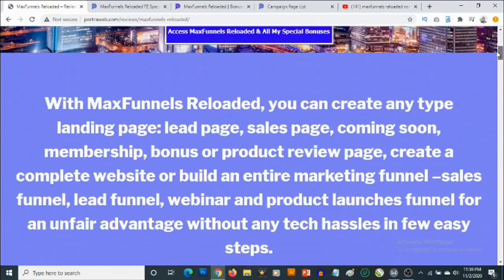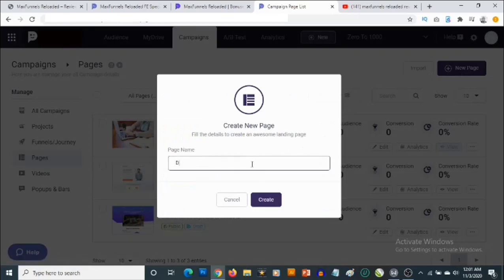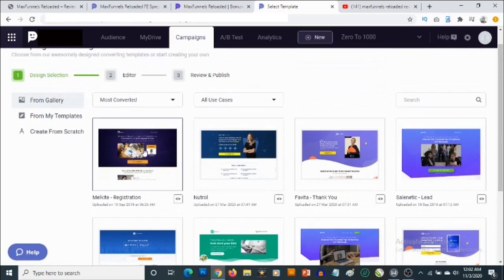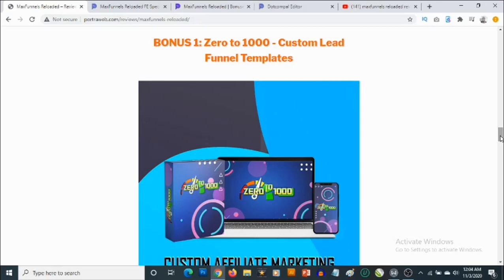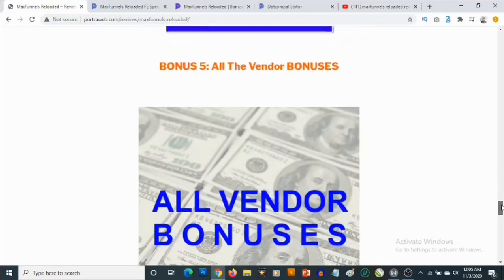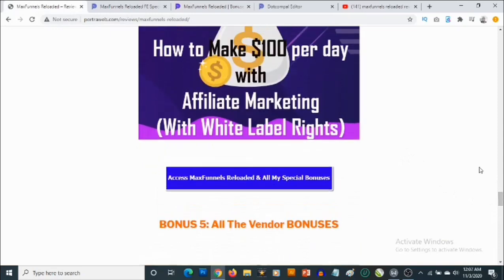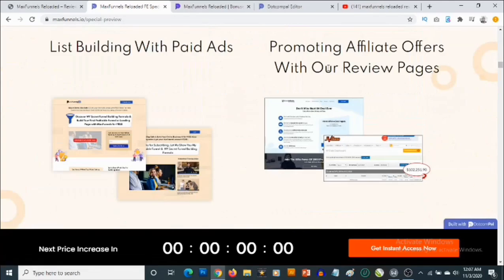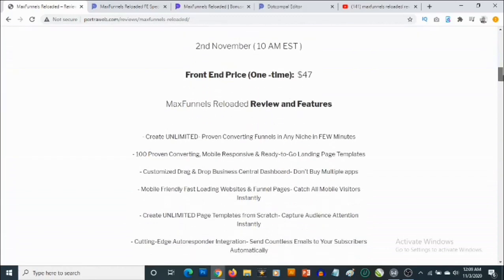MaxFunnels Reloaded Review - What You Need to Know before Buying [MaxFunnels Reloaded Review]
With MaxFunnels Reloaded, you can create any type landing page: lead page, sales page, coming soon, membership, bonus or product review page, create a complete website or build an entire marketing funnel –sales funnel, lead funnel, webinar and product launches funnel for an unfair advantage without any tech hassles in few easy steps.

MaxFunnels Reloaded demo,
MaxFunnels Reloaded bonuses,
MaxFunnels Reloaded Review and demo.